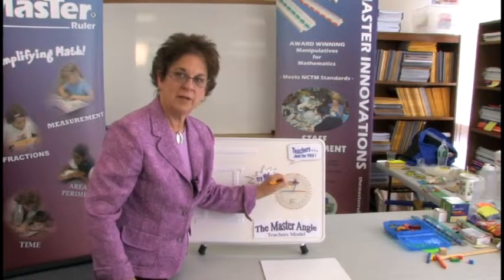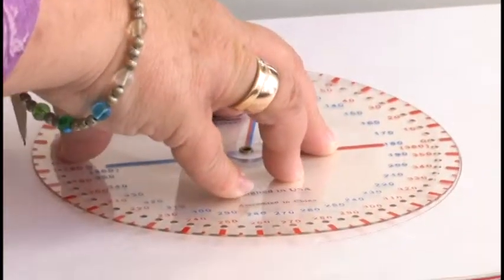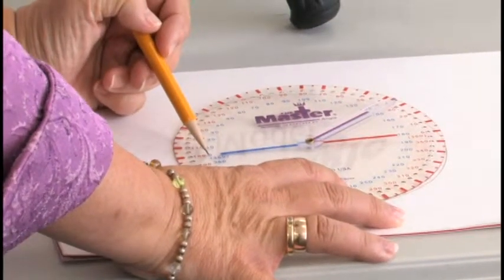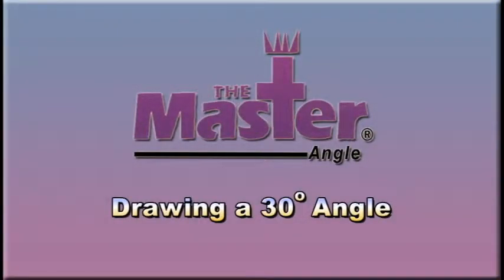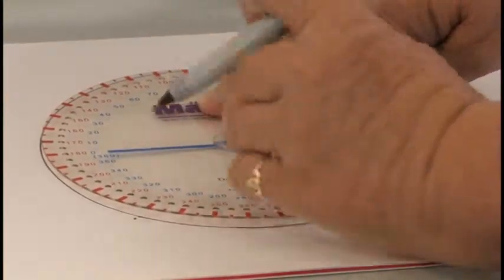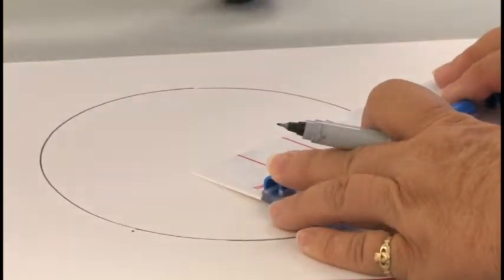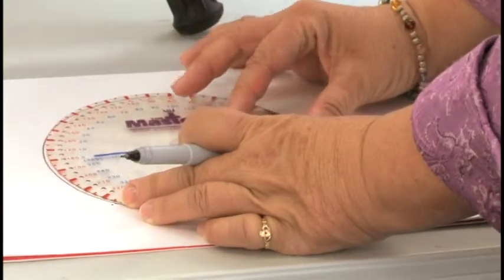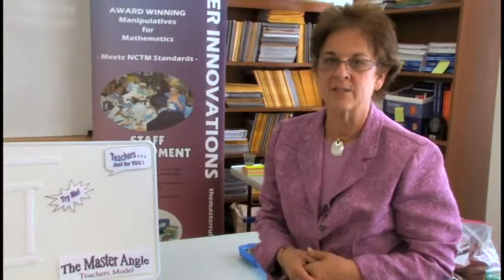The Master Angle (how it works)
The Master Angle enables users to easily and quickly understand, construct & measure angles.